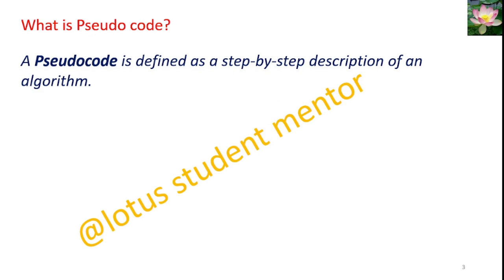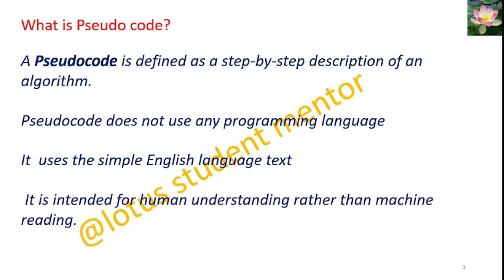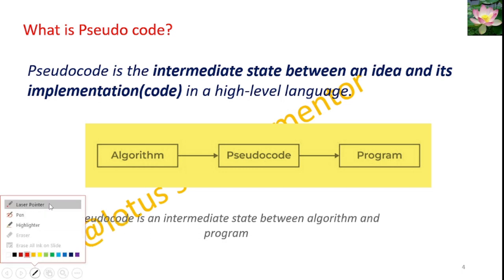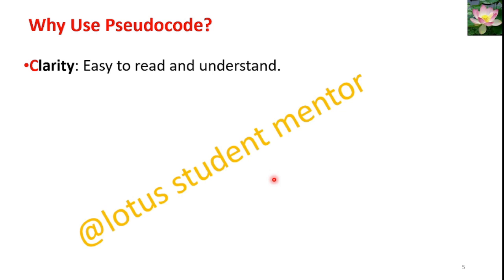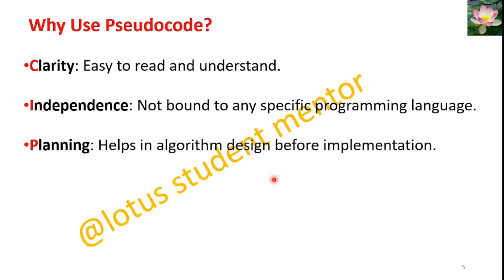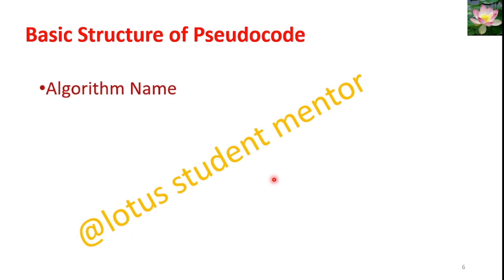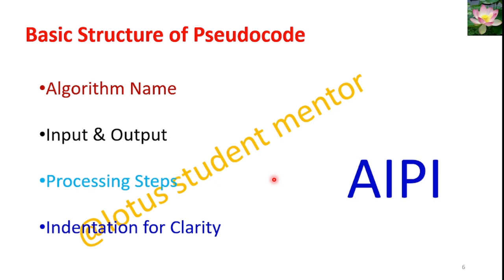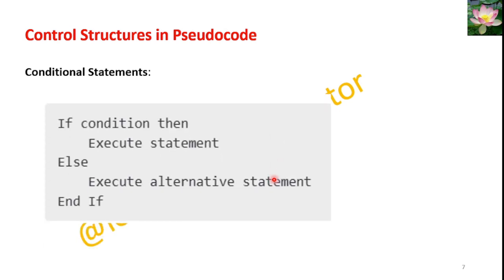DAA: Pseudocode for Expressing Algorithms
Design and Analysis of Algorithms :Pseudocode for Expressing Algorithms @viswanatha.k7512